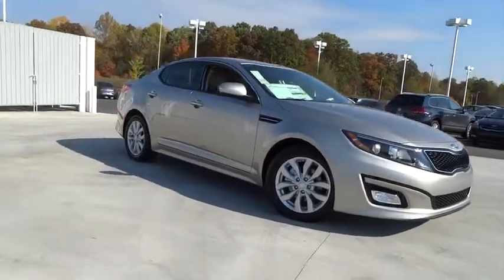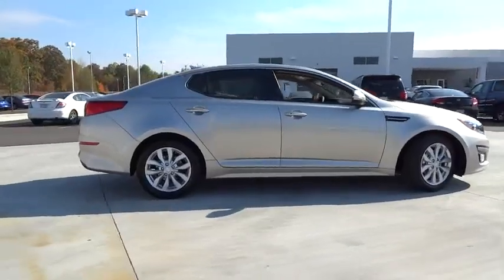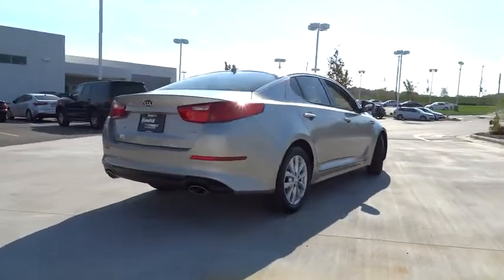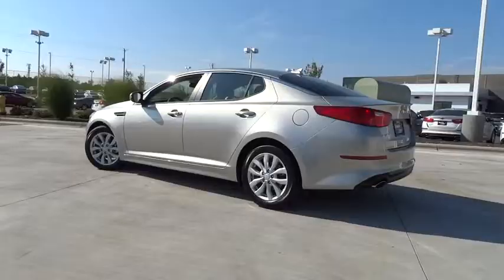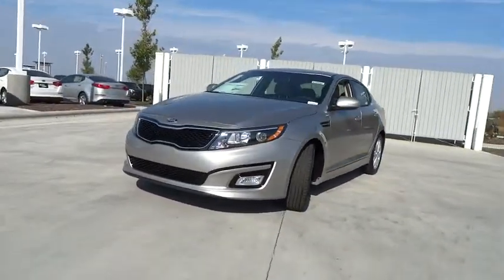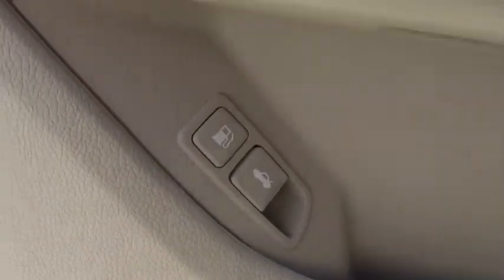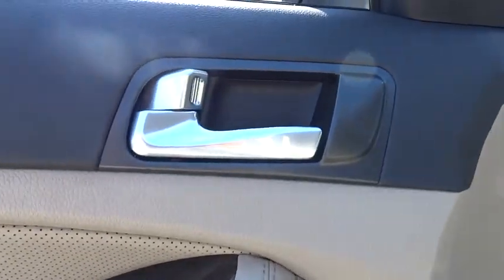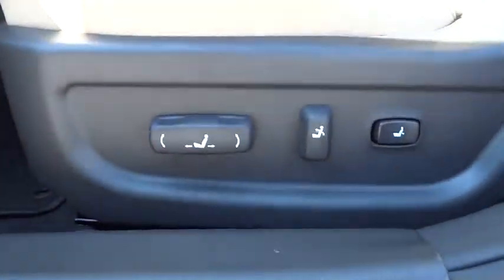2015 Kia Optima Concord, Charlotte, Gastonia, Matthews, Huntersville, NC K150485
2015 Kia Optima
Hendrick Kia of Concord: Servicing Concord, NC near Charlotte, Gastonia, Matthews, Huntersville, North Carolina.
2015 Kia Optima 4dr Sdn EX - Stock#: K150485 - VIN#: 5XXGN4A72FG412835

7550 Hendrick Auto Plaza NW

Leather Seats, Dual Zone A/C, CD Player, Alloy Wheels, Overhead Airbag, Satellite Radio, Bluetooth, iPod/MP3 Input. EX trim. FUEL EFFICIENT 34 MPG Hwy/23 MPG City! Warranty 10 yrs/100k Miles - Drivetrain Warranty; CLICK NOW! KEY FEATURES INCLUDE: Leather Seats, Satellite Radio, iPod/MP3 Input, Bluetooth, CD Player, Dual Zone A/C. MP3 Player, Aluminum Wheels, Keyless Entry, Remote Trunk Release, Child Safety Locks. BUY FROM AN AWARD WINNING DEALER: We devote ourselves to helping and serving our customers to the best of our ability. It is our honor to have you visit our dealership and drive the vehicle of your dreams home. Our goal is to offer the most modern and convenient access to up-to-date and accurate information, which our customers have come to expect and rely upon for all of their automotive needs. Fuel economy calculations based on original manufacturer data for trim engine configuration. Please confirm the accuracy of the included equipment by calling us prior to purchase.